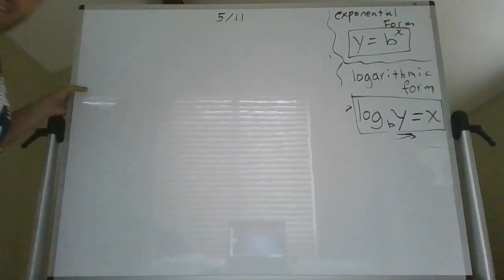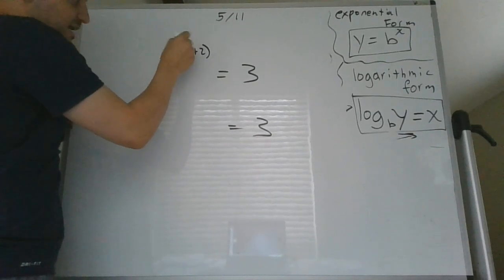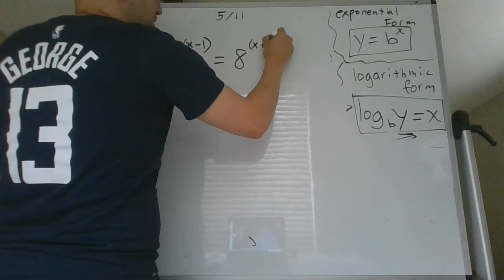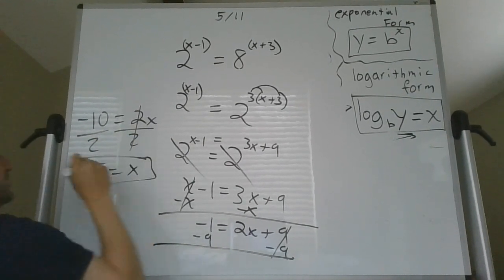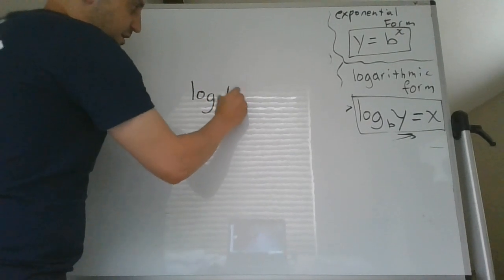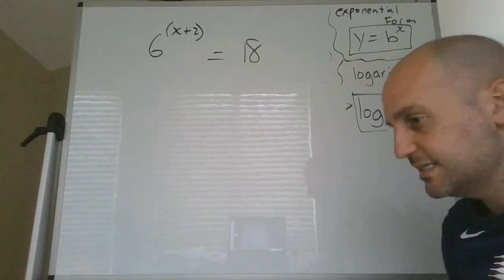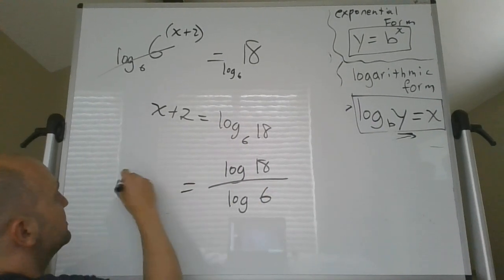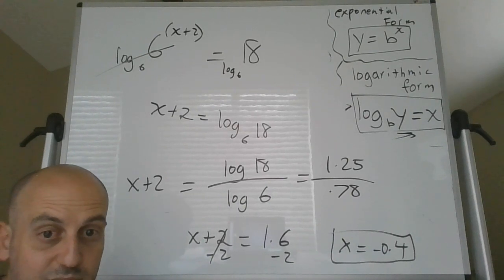Week of May 11 Alg 2 Logs 4 of 4